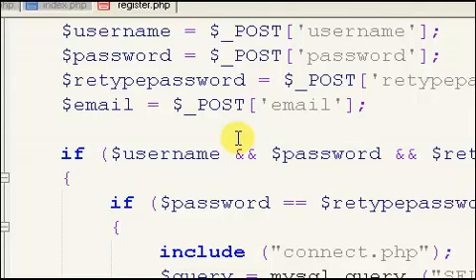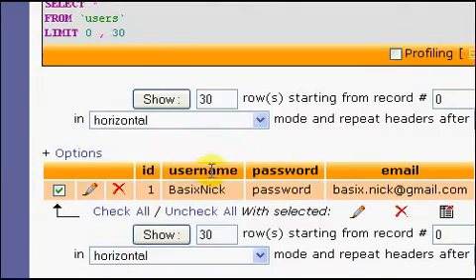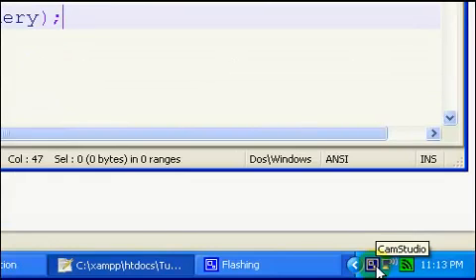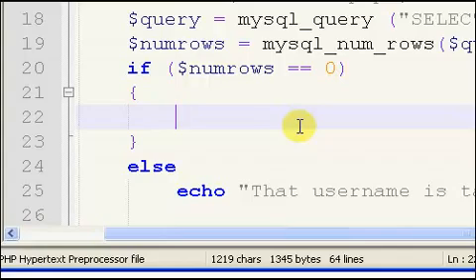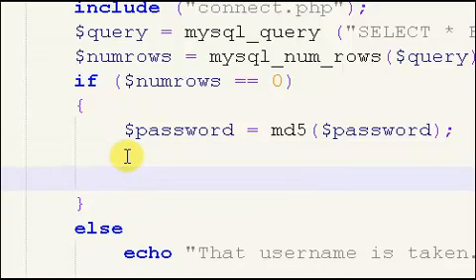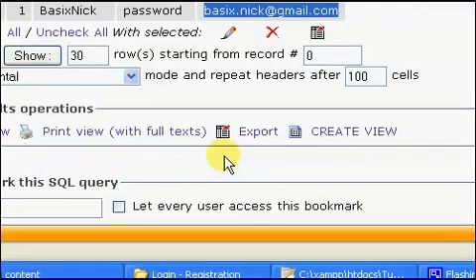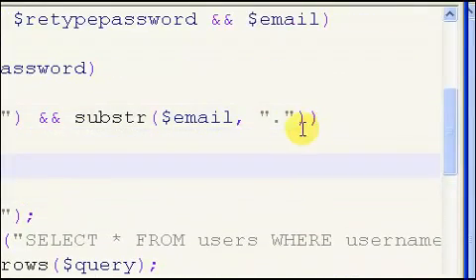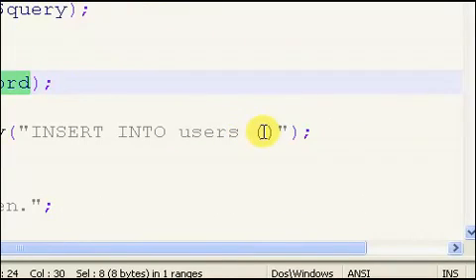PHP Tutorials User Registration System Part 3 4)